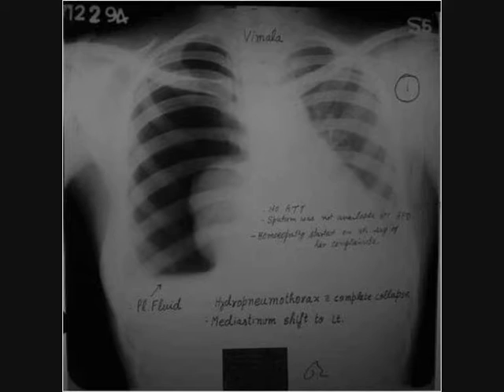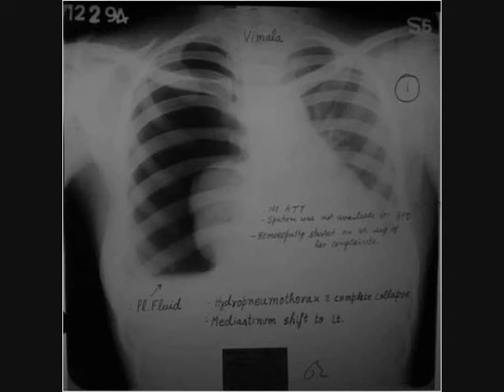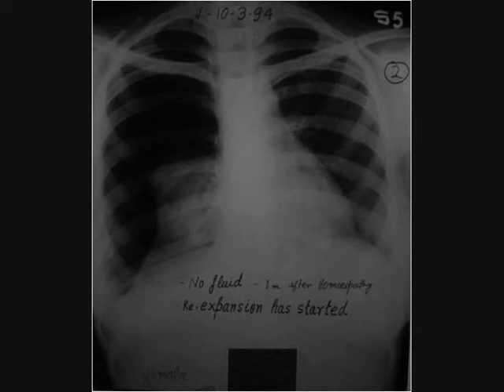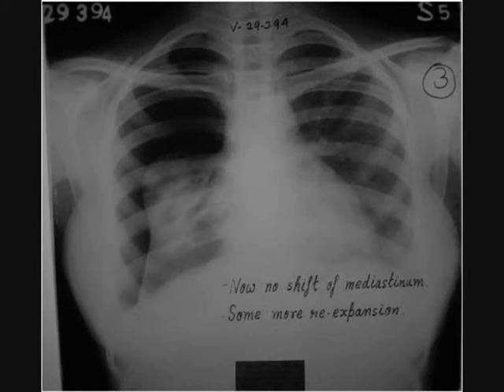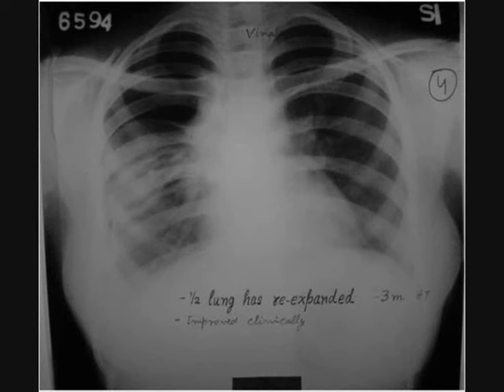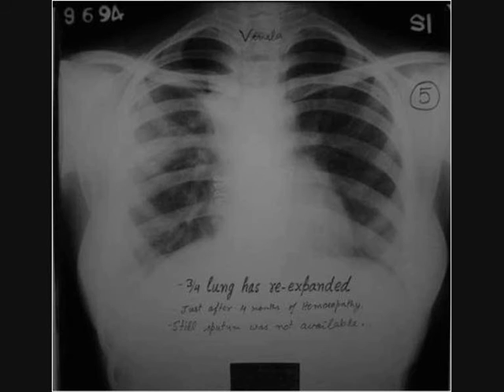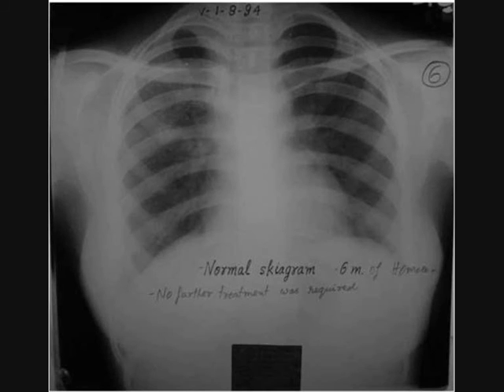Hydro-pneumothorax | Lung collapse | role of Homeopathy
very well treated case of spontaneous hydro-pneumothorax just like my treated kidney failure patients. you can find all the details